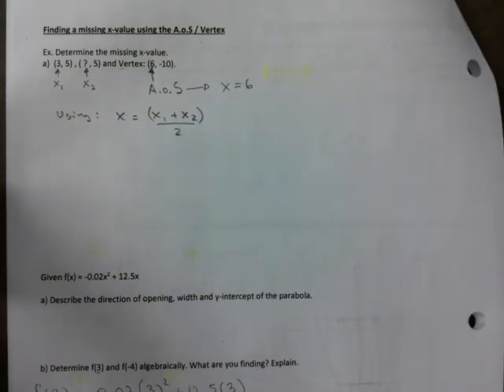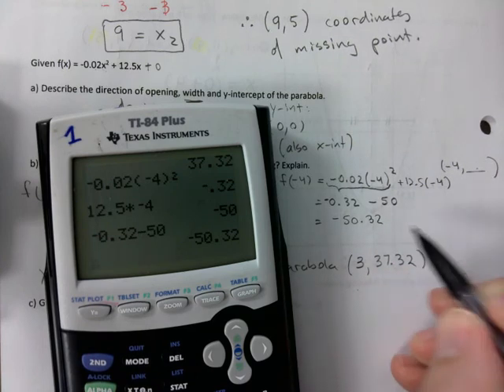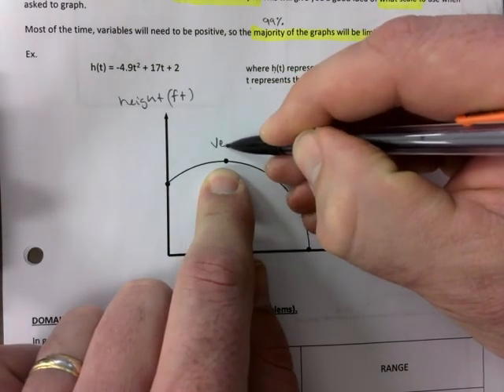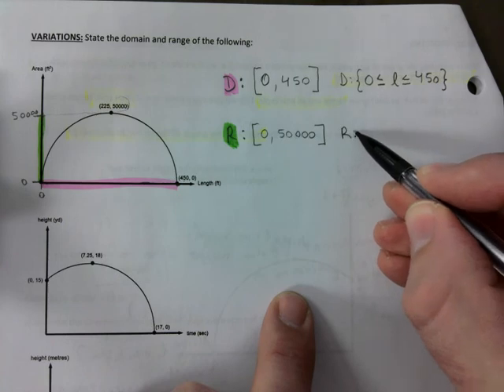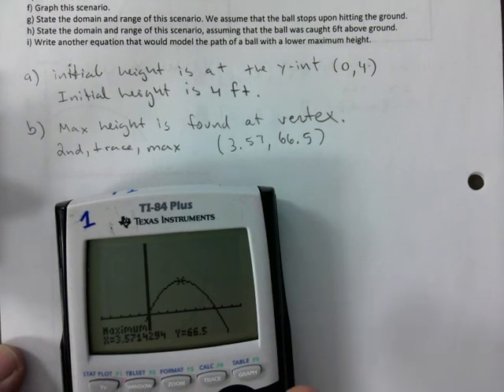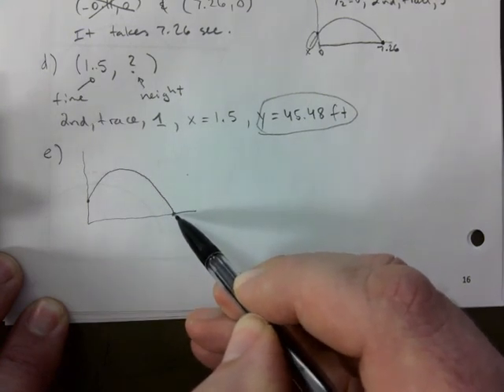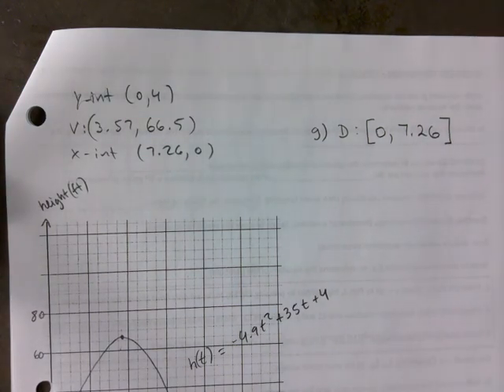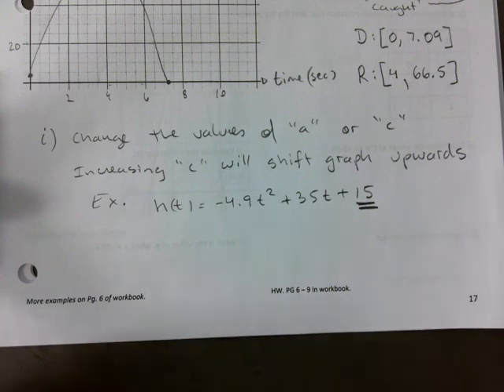APMR3S 02 Domain and Range & Word Problems